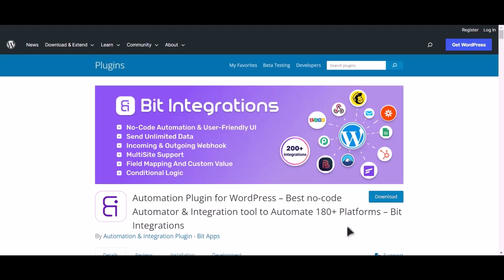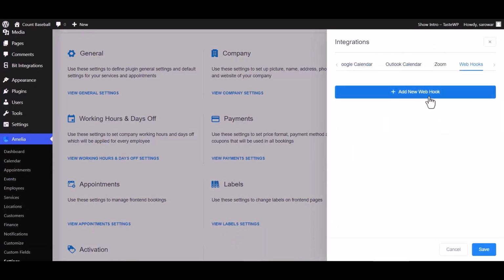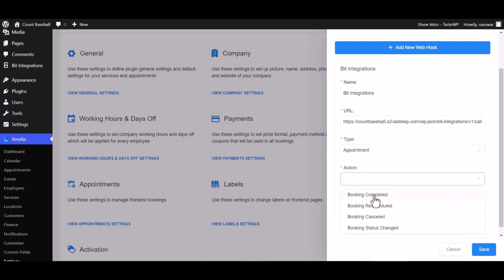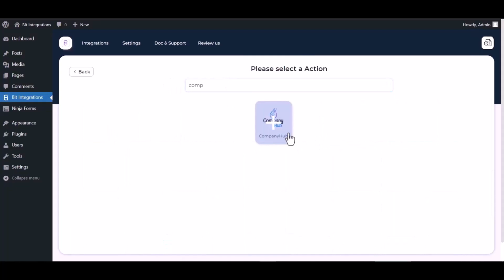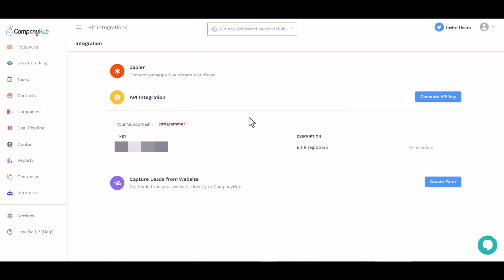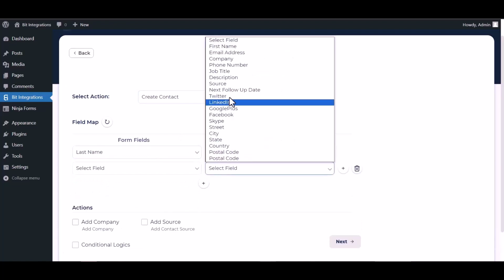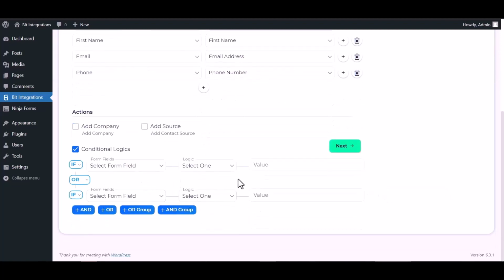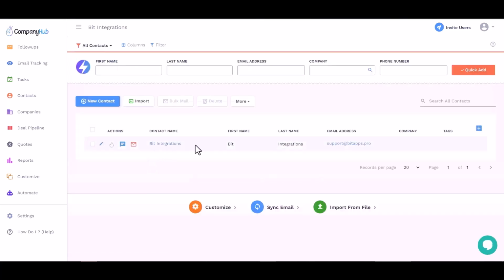Integrating Amelia with CompanyHub | Step-by-Step Tutorial | Bit Integrations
🔗 Ready to elevate your CRM strategy? Dive into our comprehensive tutorial where we showcase the seamless integration of Amelia with CompanyHub, a robust CRM platform. Learn how to effortlessly connect these two powerful tools using the Bit Integrations WordPress plugin.

Join us as we guide you through the step-by-step process of integrating Amelia submissions with CompanyHub, enabling you to harness the power of your form data for more effective CRM management. Say goodbye to manual data transfers and welcome automated workflows for improved CRM efficiency.

Key Highlights:
✅ In-depth walkthrough for integrating Amelia with CompanyHub using Bit Integrations for WordPress.

Whether you're a business owner, marketer, or CRM enthusiast, this integration empowers you to seamlessly merge Amelia with CompanyHub. Watch now to revolutionize your CRM efforts!